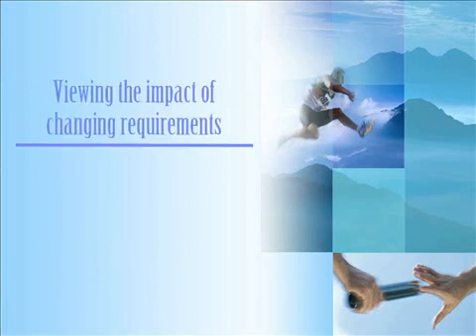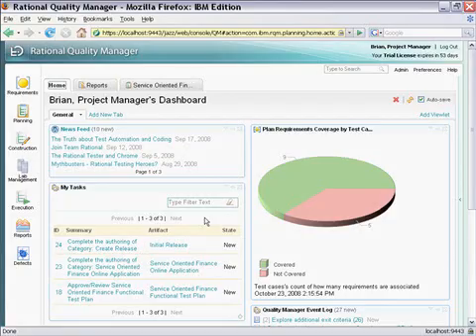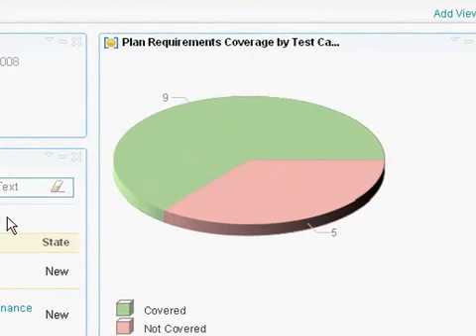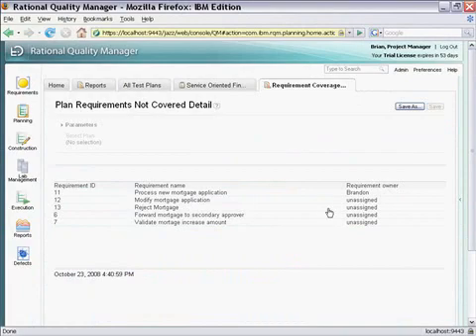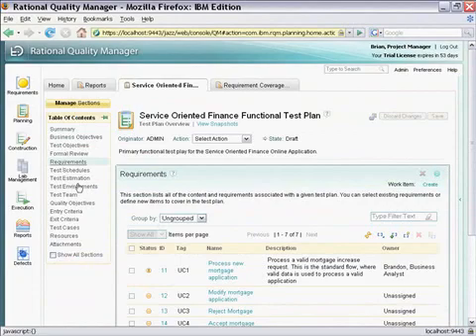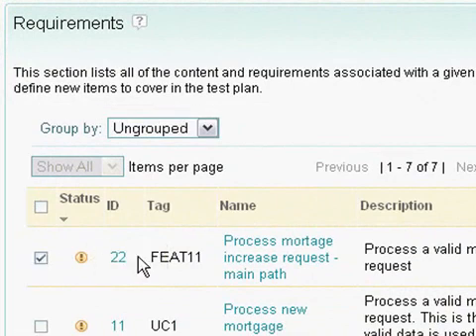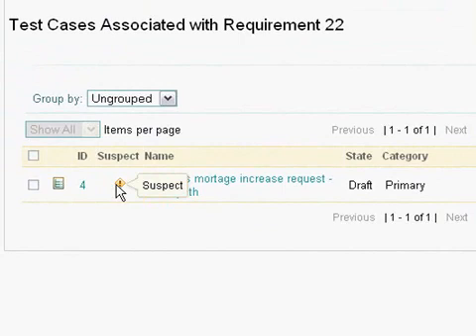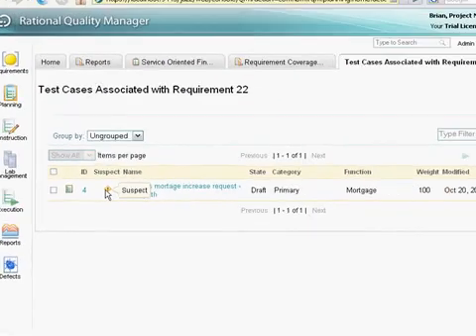Rational Quality Manager Tidbits - Changing Requirements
Keep tests in step with changing requirements with Rational Quality Manager.  Rational Quality Manager's ability to track changing requirements means that testers are never out of the loop when a new requirement is added, an old on deleted, or an existing one is edited.  Testers will be able to ensure that test cases that validate requirements are always aware of the latest changes.